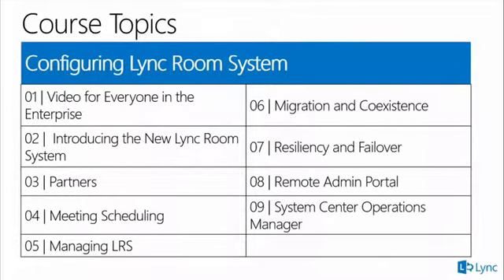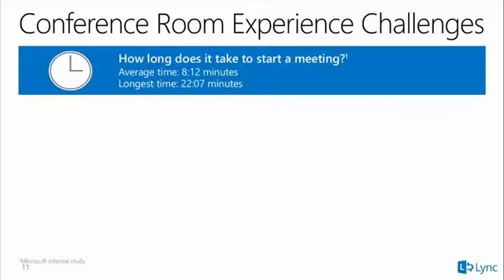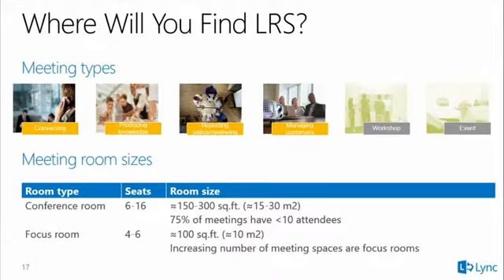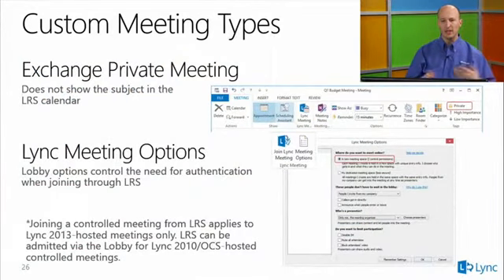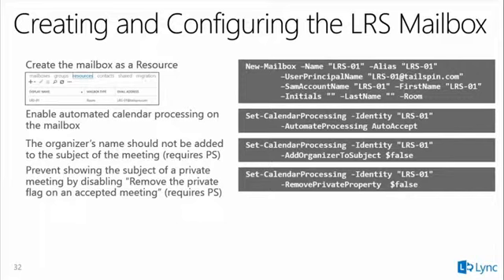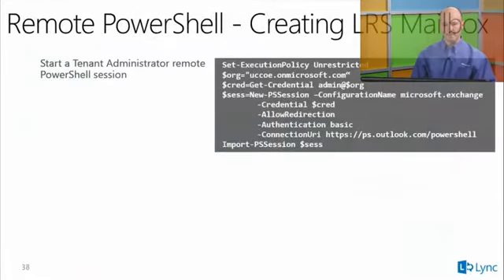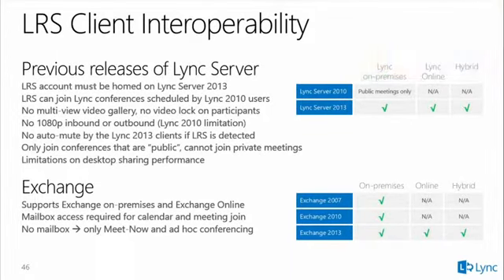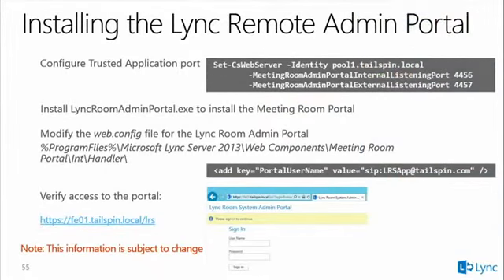Configuring Lync Server 2013 Room System